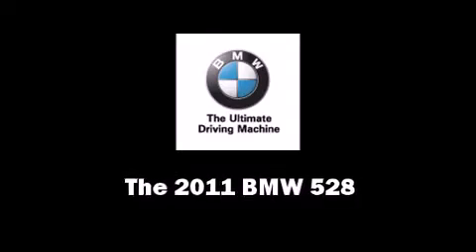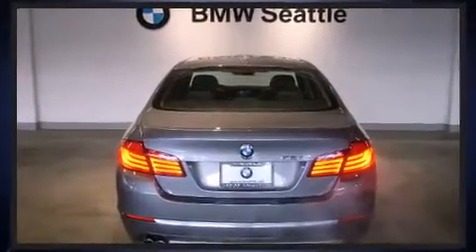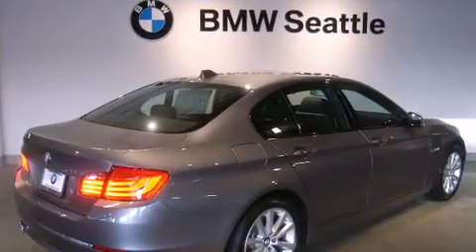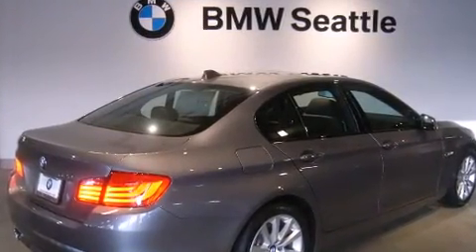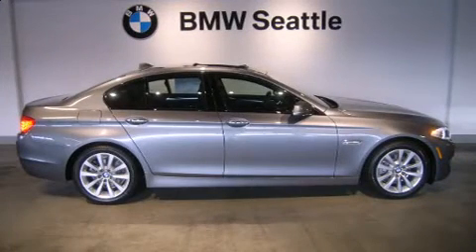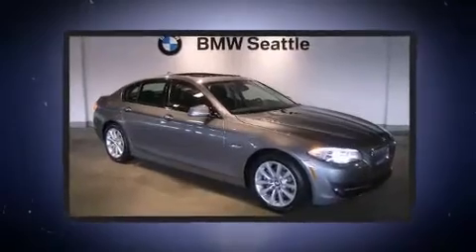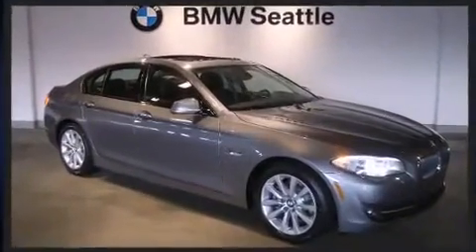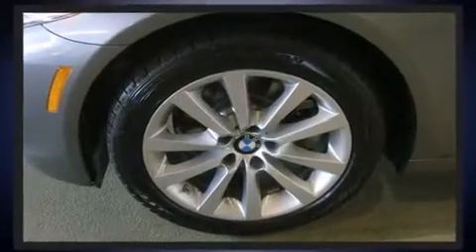2011 BMW 528 i in Seattle, WA 98134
BMW Seattle
1002 Airport Way S.

Experience driving perfection in the 2011 BMW 528. This 4 door, 5 passenger sedan offers the latest in technological innovation and style. Smooth gearshifts are achieved thanks to the 3 liter 6 cylinder engine, providing a spirited, yet composed ride and drive. BMW prioritized practicality, efficiency, and style by including: front and rear reading lights, 1-touch window functionality, a tachometer, a power seat, front dual-zone air conditioning, power windows, and seat memory. Everything is where it ought to be, from the dashboard controls to the door locks and window controls. For drivers who enjoy the natural environment, a power moonroof allows an infusion of fresh air. Curtain airbags combine with standard stability control in creating a comprehensive safety network. Our aim is to provide our customers with the best prices and service at all times. Stop by our dealership or give us a call for more information.